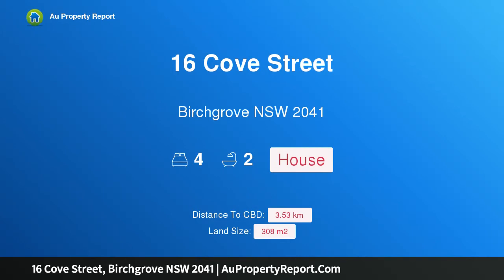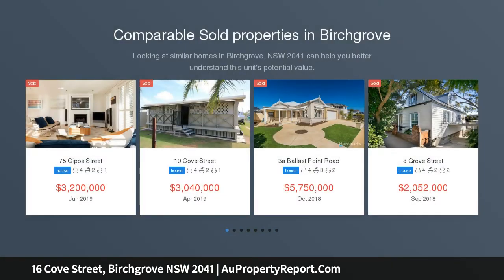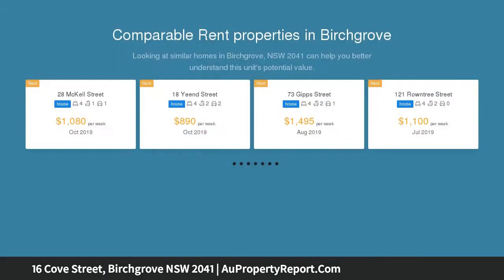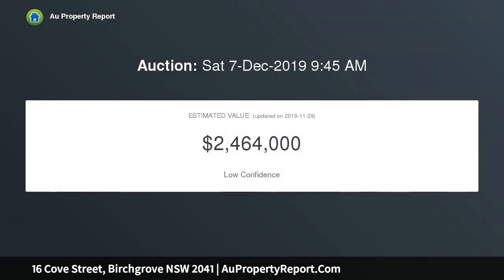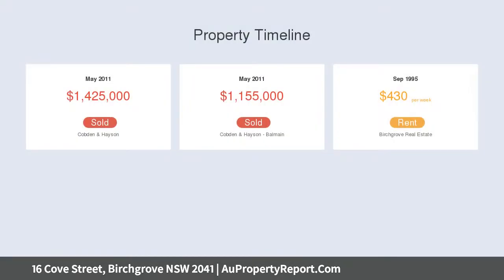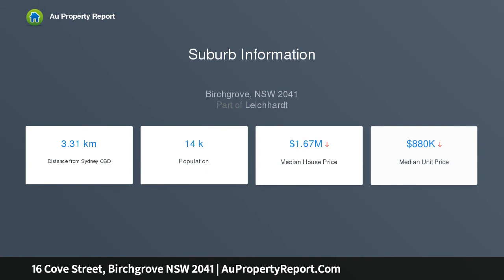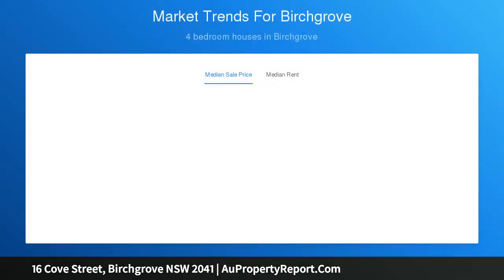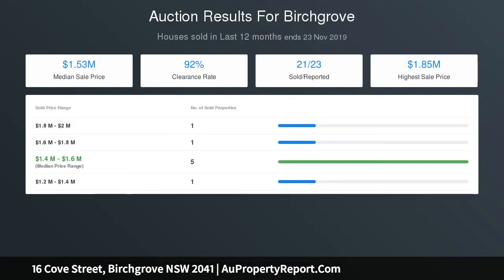16 Cove Street, Birchgrove NSW 2041 | AuPropertyReport.Com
16 Cove Street, Birchgrove NSW 2041
Property Type: house
Bedrooms: 4
Bathrooms: 4
Car Space: 0
Freestanding home in top peninsula street